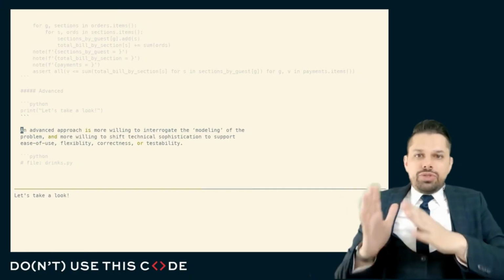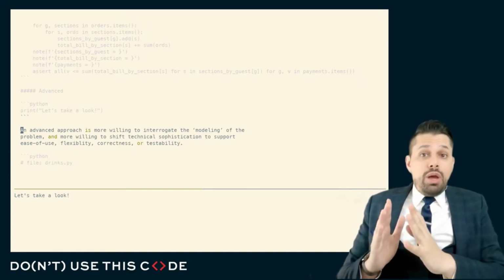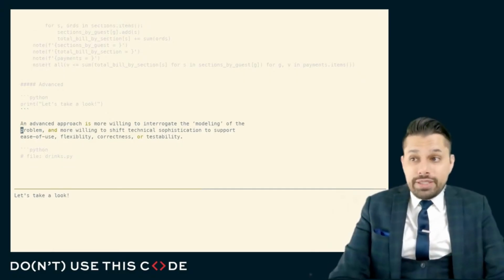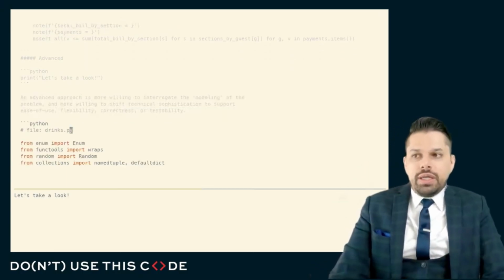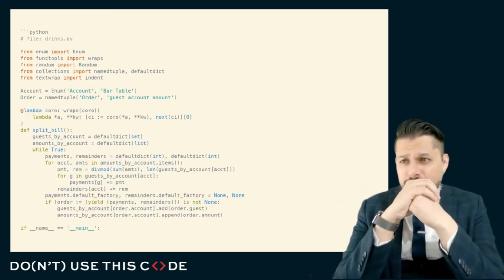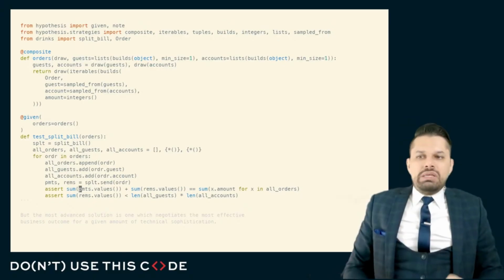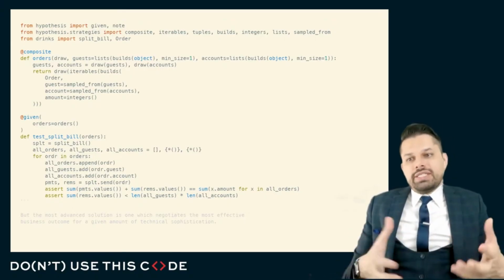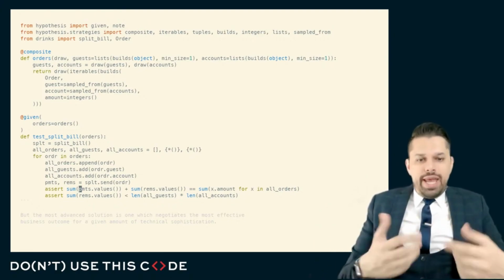Simple Problems Require Advanced Solutions | Dinner with Python Part 3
We waited at the bar for, like, thirty minutes! A surprisingly tricky coding puzzle.

This is part of the Dinner with Python series.

In this series, we will add a new wrench into our "split the bill" problem by having some guests pay for just drinks, others pay for just food, and others pay for both food and drinks.

Ever faced the daunting task of splitting the bill when dining out with friends? Let's challenge our expert, James Powell. to live-code their way to a solution. In this series, we'll explore the art of bill splitting by diving into core Python data structures, prototyping solutions, and testing our code rigorously. We'll walk through the end-to-end process of both creating and refining solutions using practices based in test-driven development.